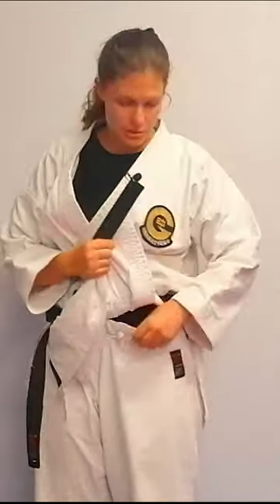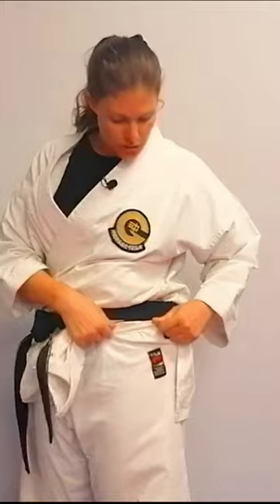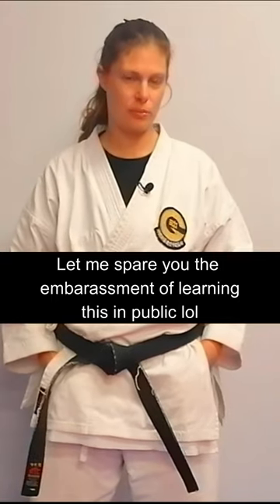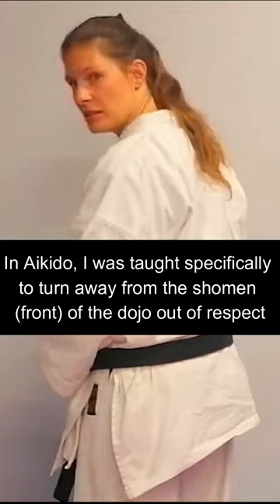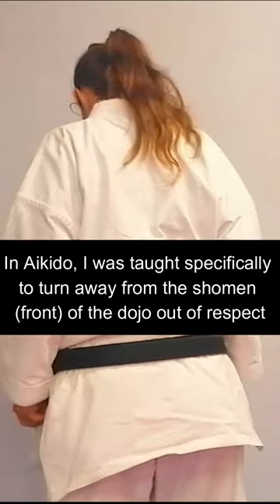How to tidy up your gi in the dojo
There's a certain etiquette to straightening out your gi in the dojo. Let me show you how (so you don't have to learn publicly and embarrassingly lol)

Our videos are free, but not cheap to make! We also have the option of Super Thank Yous, which  is like a tip jar for creators like us. Think of it as buying a coffee for Zoe when she edits ;)

Video produced by:
Zoe Jagger-Hinis